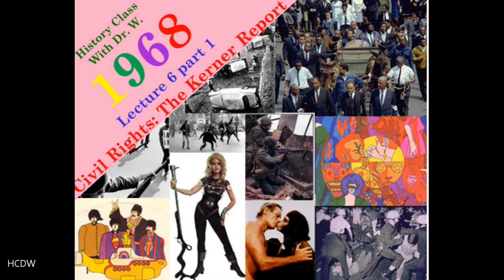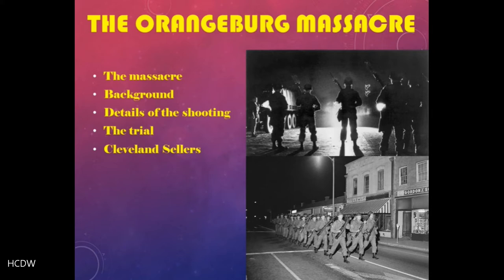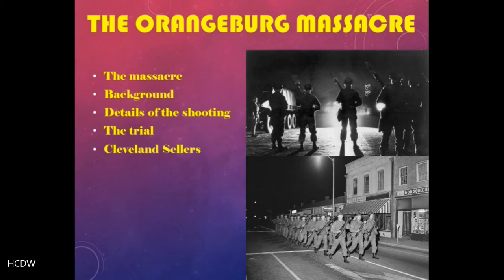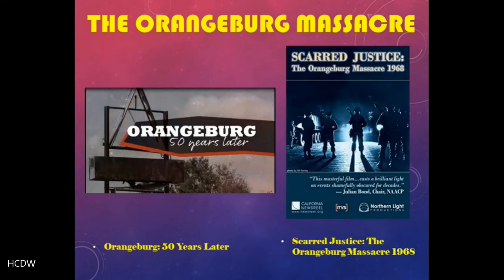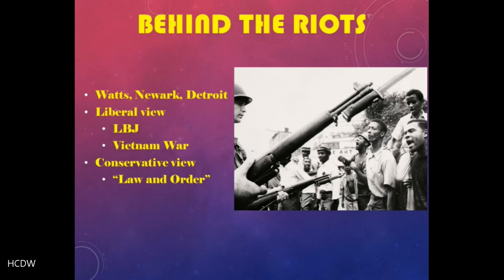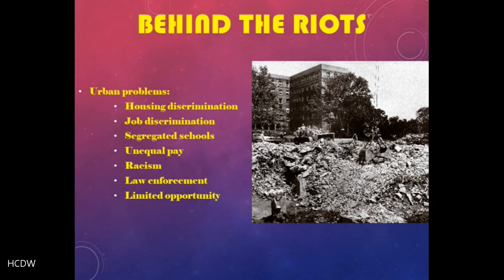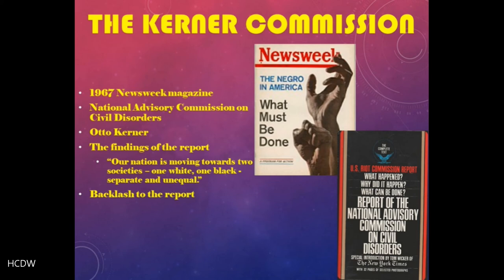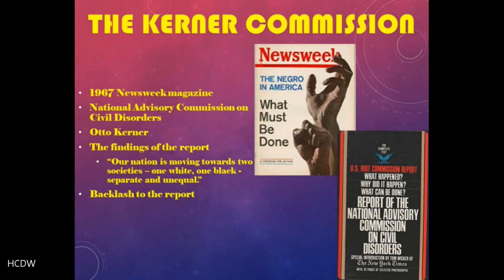1968: America and the World | Part 6 | Lecture 1 | Kerner Commission Report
Lecture 6 part 1 of 1968: America and the World, Kerner Commission Report
A discussion of racial issues in the United States in early 1968, including the Orangeburg Massacre. These issues were the focus of the Kerner Commission.